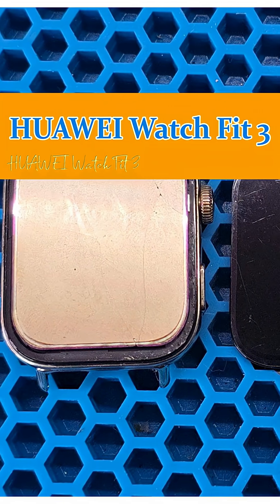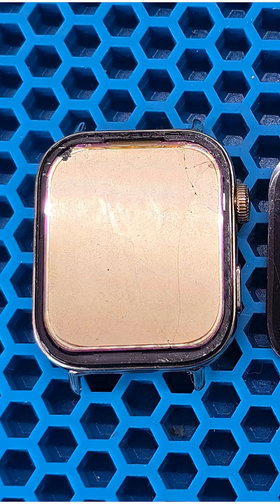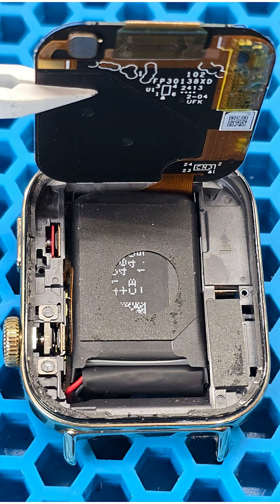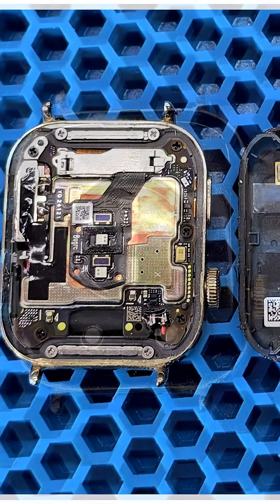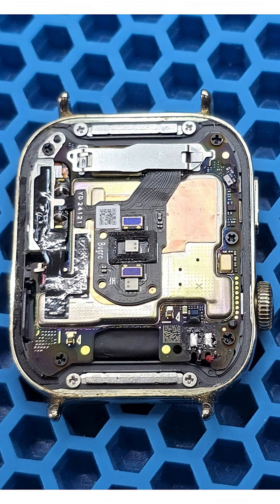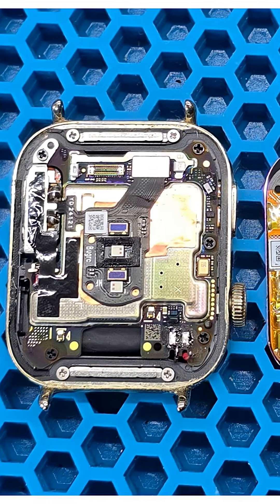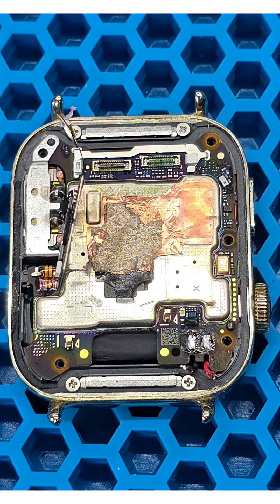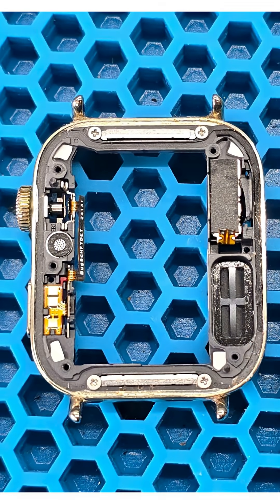Disassembly and repair of the HUAWEI Watch Fit 3 smartwatch display module replacement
Huawei Watch Fit 3, Display Module Replacement🔥

🛠 Difficulty: 🟢🟡⚪️
⏰ Repair time: 40 minutes

At last, a fairly rare device made it to our repair desk – the Huawei Watch Fit 3.